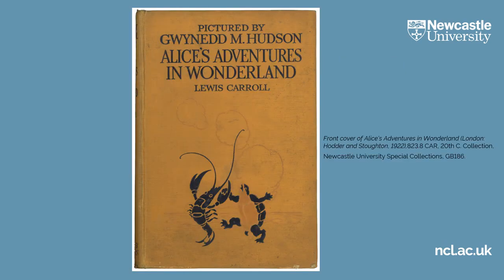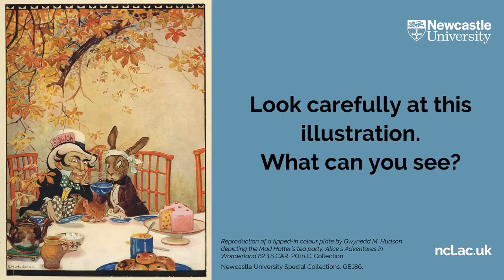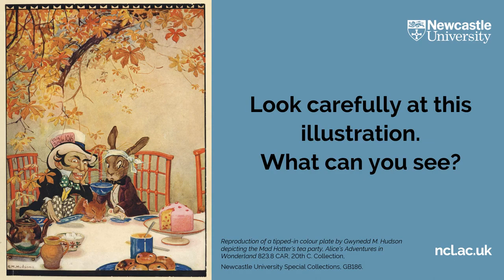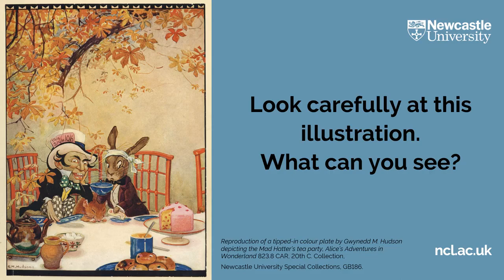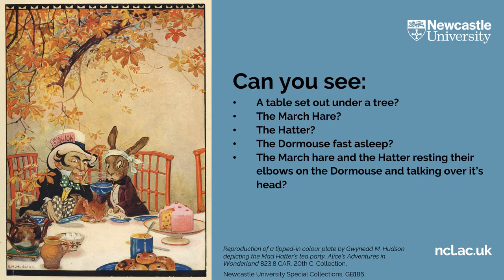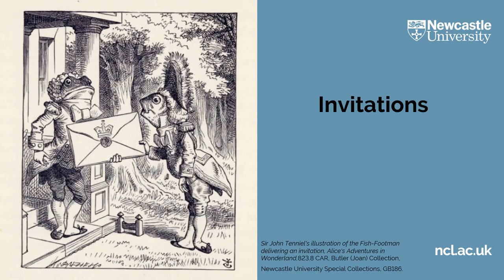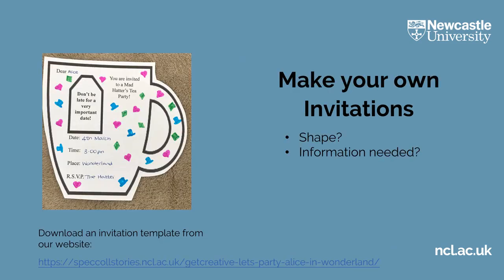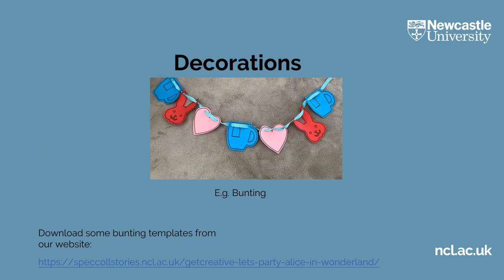Get Creative with Alice in Wonderland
In this video Gillian from the Education Outreach team introduces some creative activities inspired by Alice in Wonderland from our Special Collections.